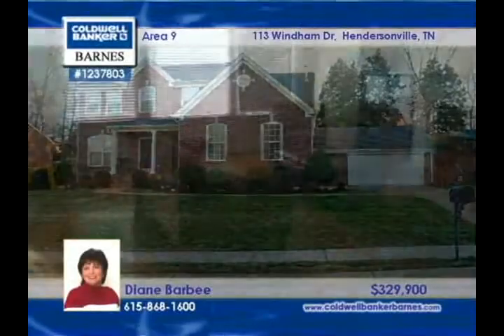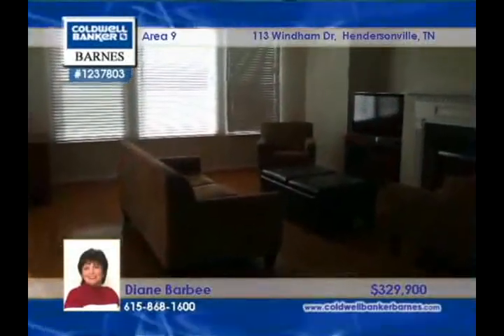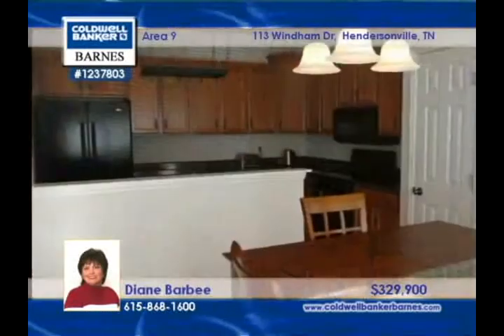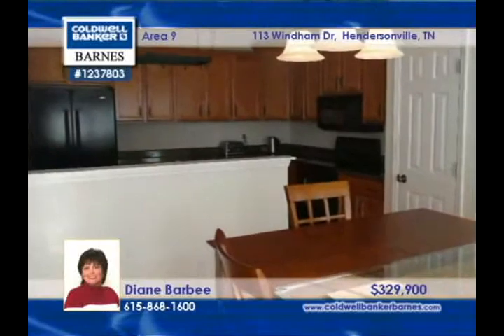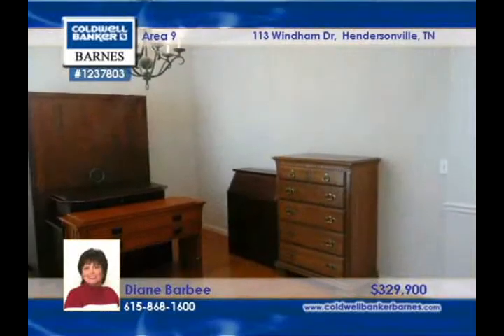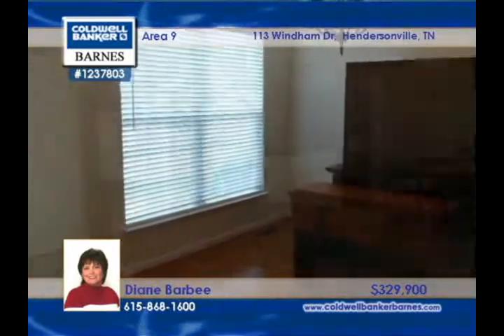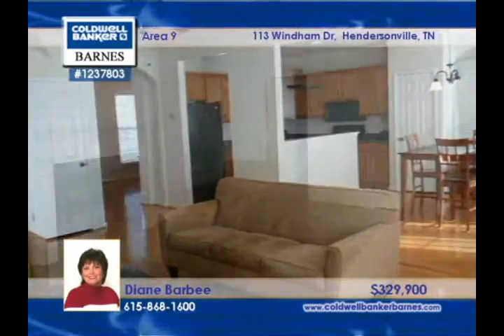Home for sale in Hendersonville, TN | $329,900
All brick, fomal dining,great room, kitchen, powder rooms all with hardwood floors, Master down with whirlpool, separate shower, double vanities, tile floor. Large bonus upstairs with abundant storage, 3 large bedrooms up.2 car garage+2 car detahed garage